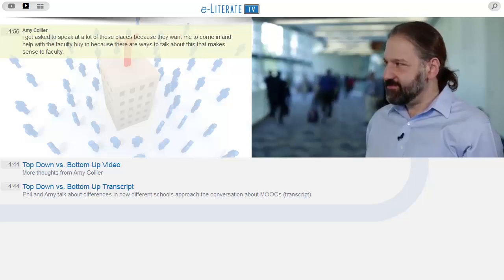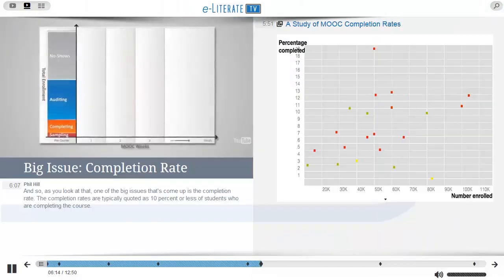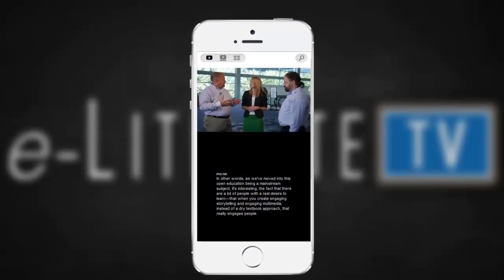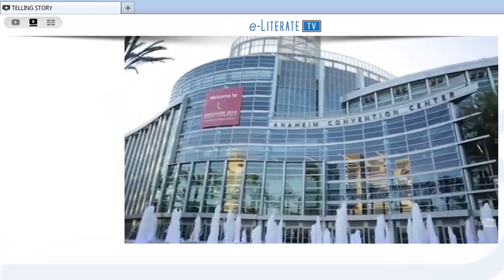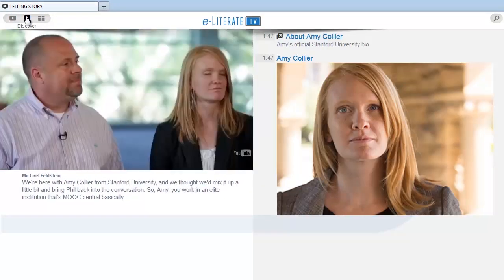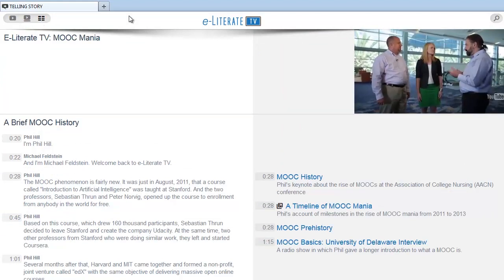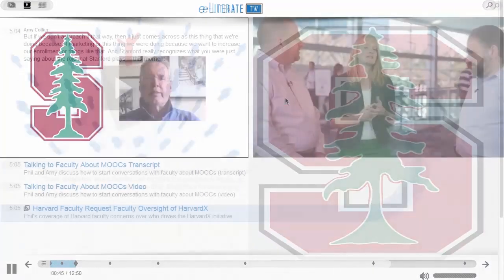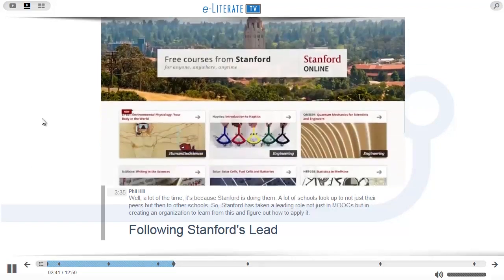The e Literate TV Experience